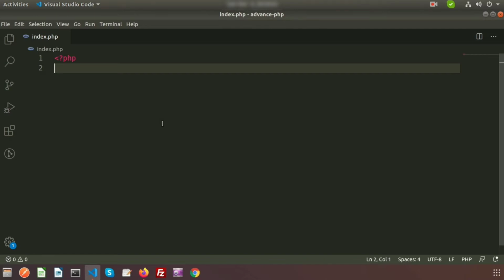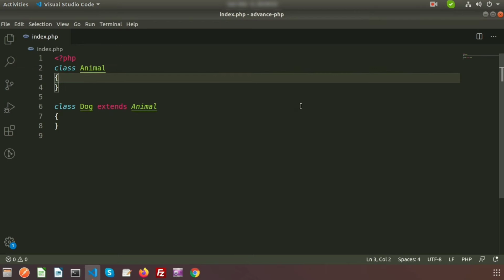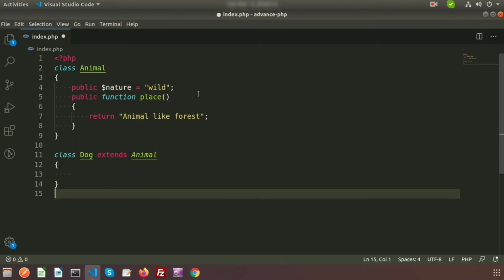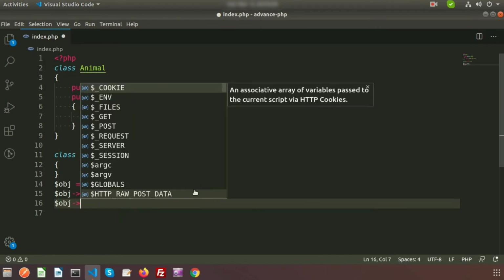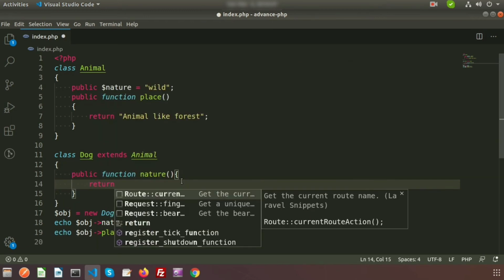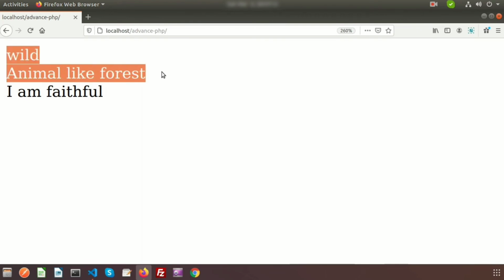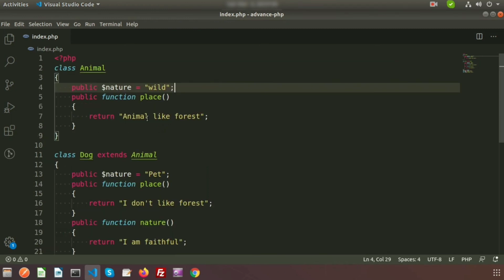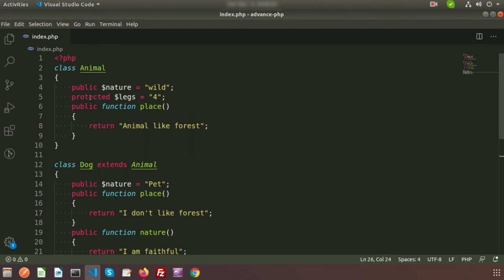Overriding Methods & Properties | Object Oriented Concept | Advance PHP Tutorial | Learning Points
Overriding | Properties & Methods Overriding | Object Oriented Concept | Advance PHP Tutorial | Learning Points

How to create class and objects?
Concept of Inheritance?
How to call parent class method from child class object?
Extends keyword and its use.
How to override parent class property and method

In our upcoming video I will cover about Protected Access Modifiers.